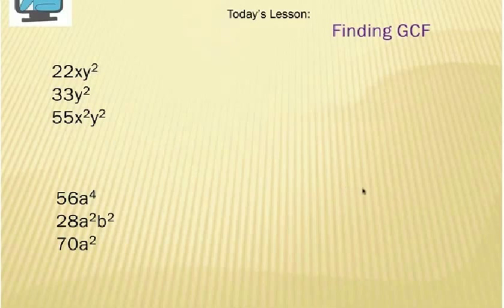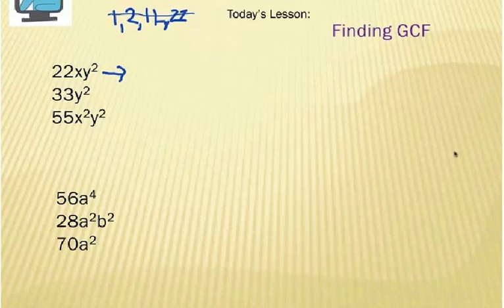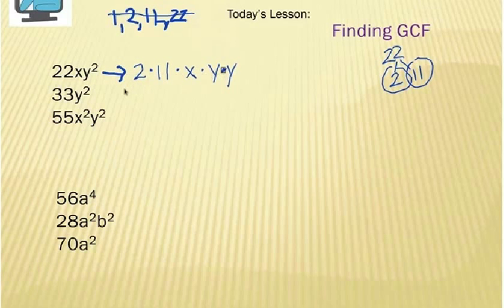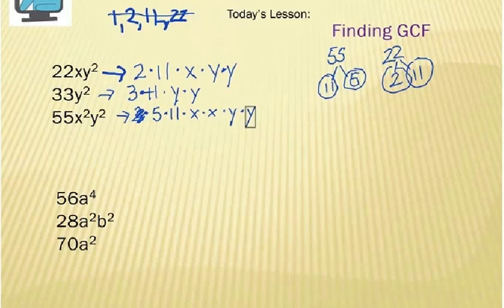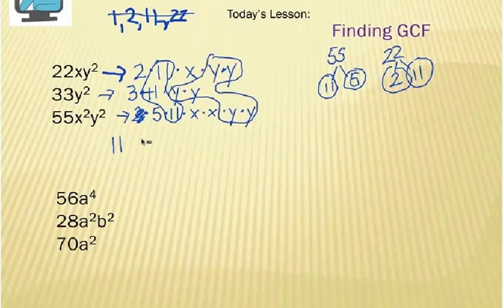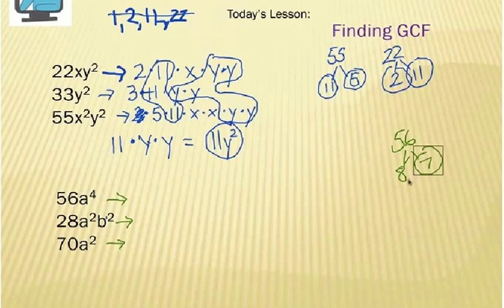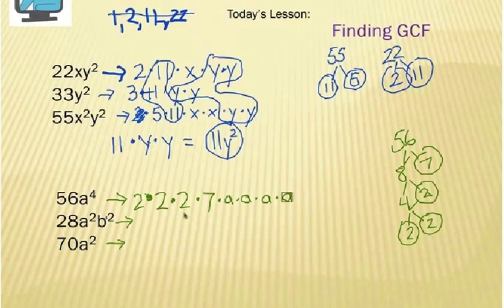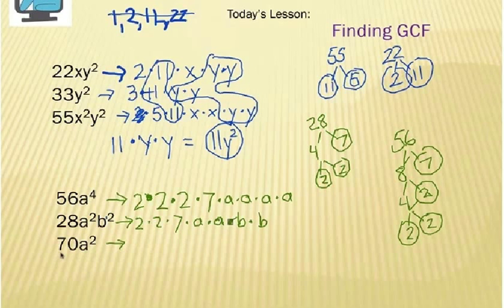Finding Greatest Common Factor GCF: Algebra Expressions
This video shows finding greatest common factor can be done with prime factors.  When looking for the GCF of algebra expressions, try this method!